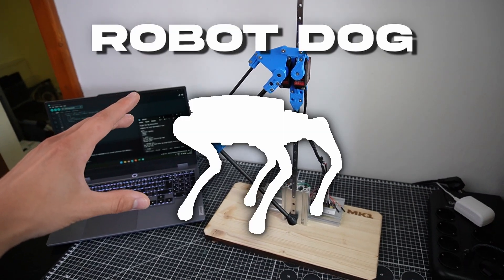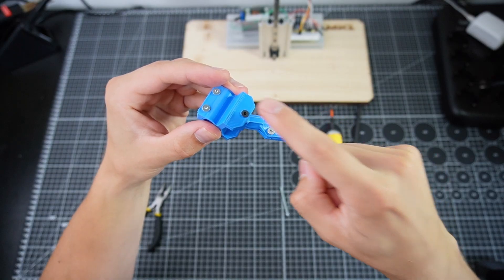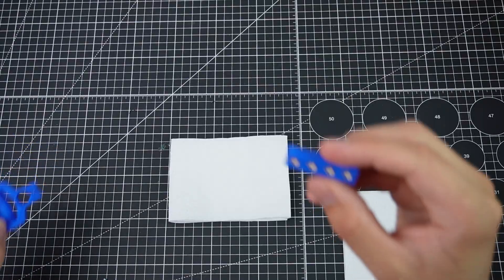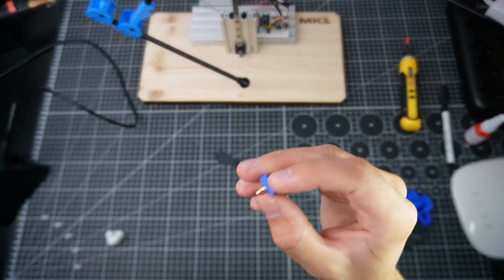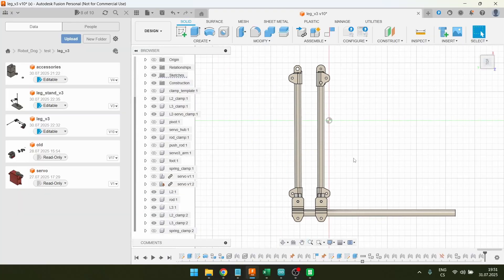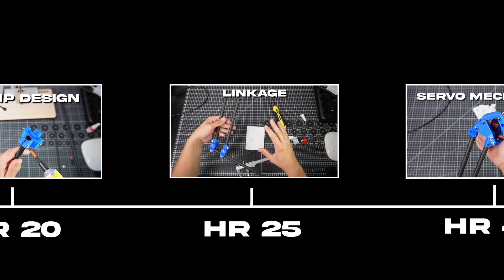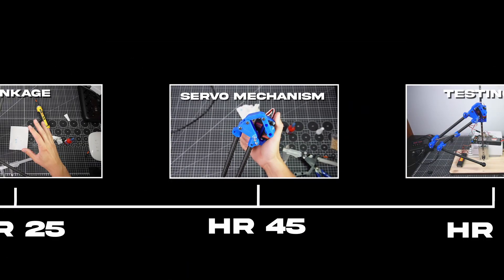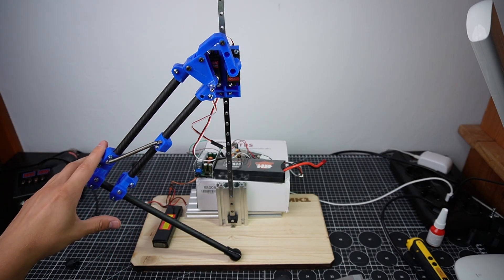Robot Dog #3 - Metal Joints and Bigger Springs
ESP32 quadruped robot dog is my biggest project yet. I plan to work on it for the whole summer, probably even longer. My main goal is to make it functional and easy to use. I would also like to implement AI / reinforcement learning if the hardware is good enough.